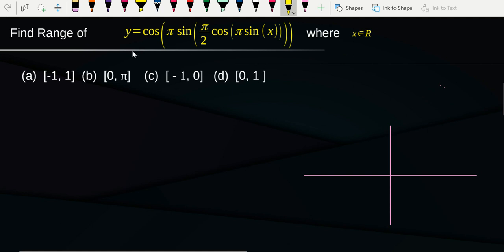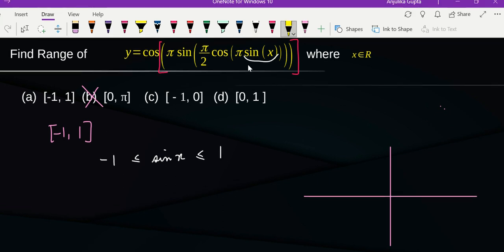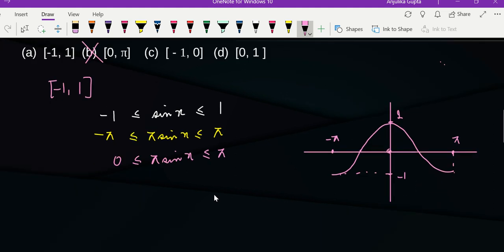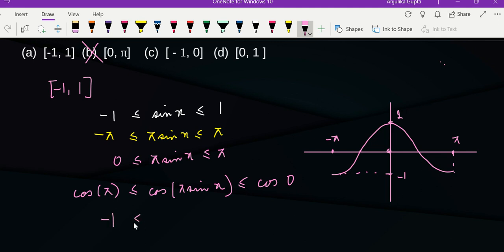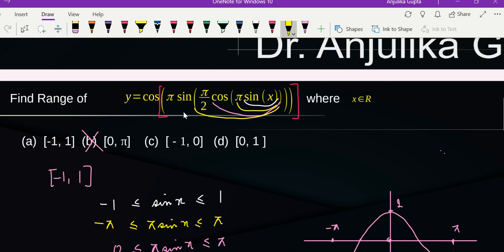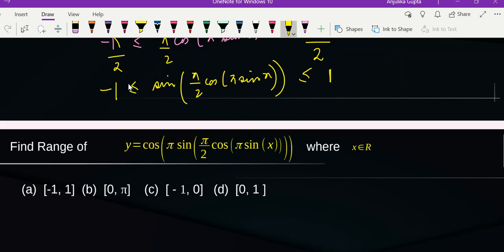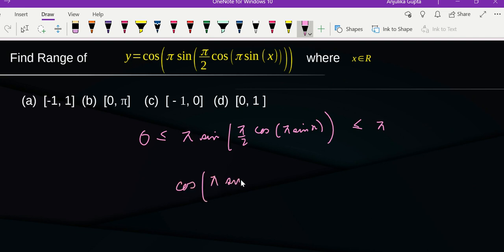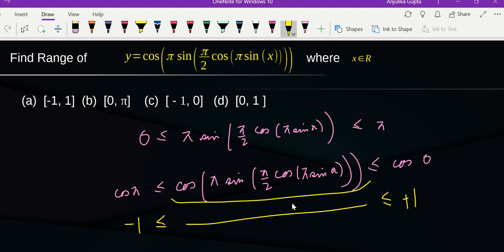Shoot it series | Find range | IIT JEE | 11-12th Maths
In this interesting problem, we find the range of a trigonometric function.